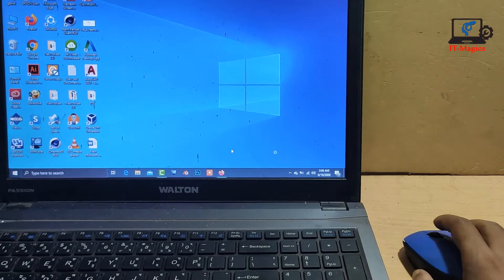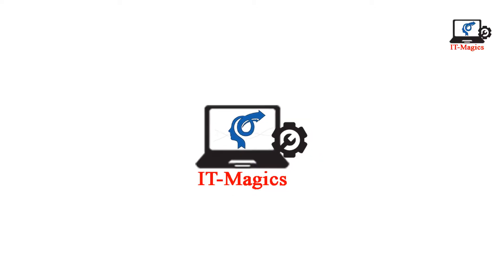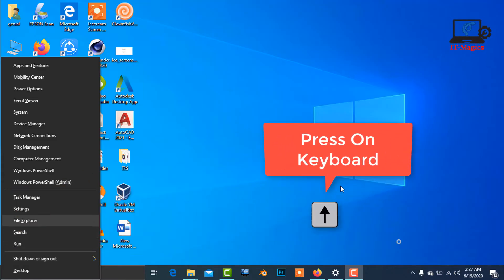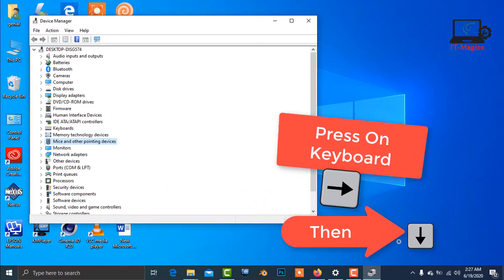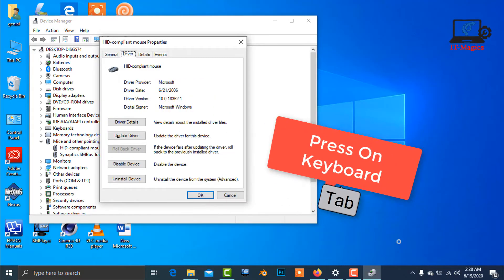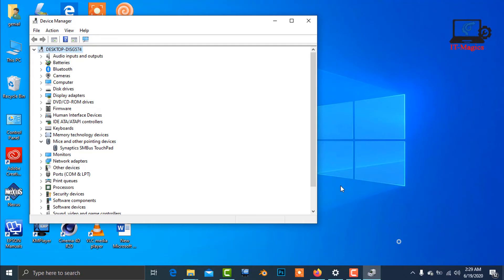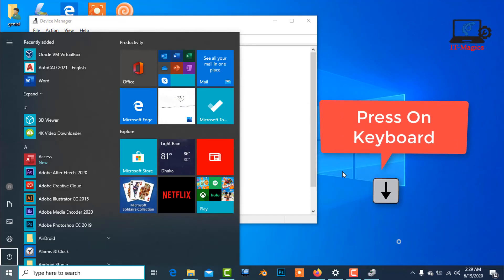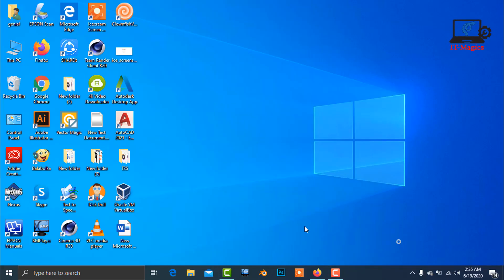How to fix wireless mouse not working on windows 10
Bluetooth mouse not working windows 10. wireless mouse not working on windows 10 laptop and desktop. Logitech Bluetooth mouse not working windows 10. Hp wireless mouse not working windows 10